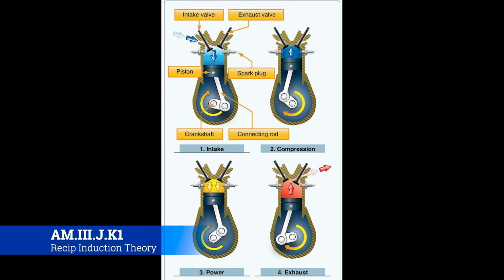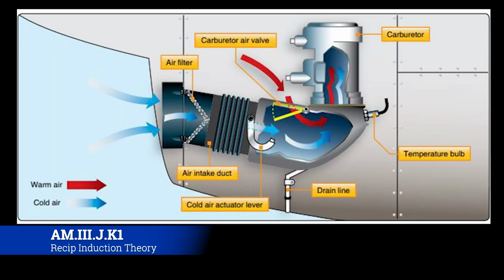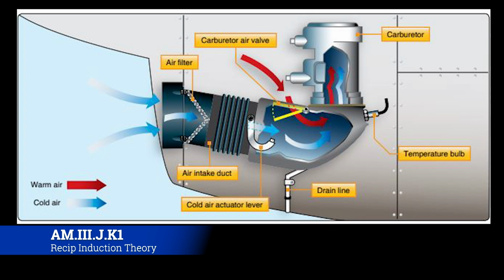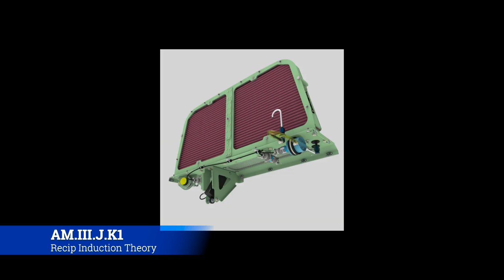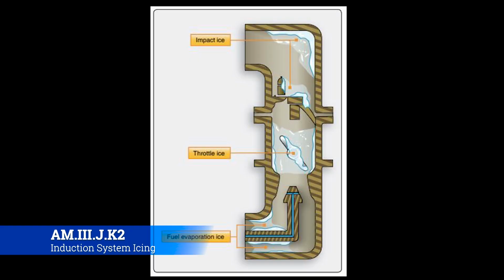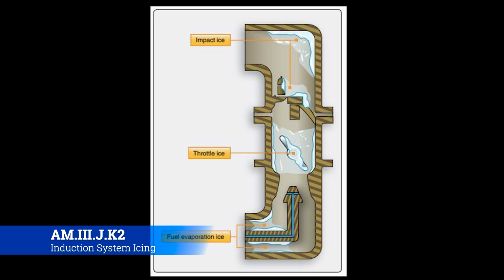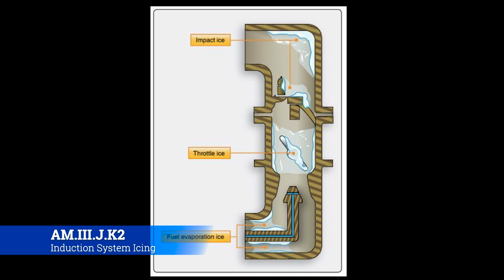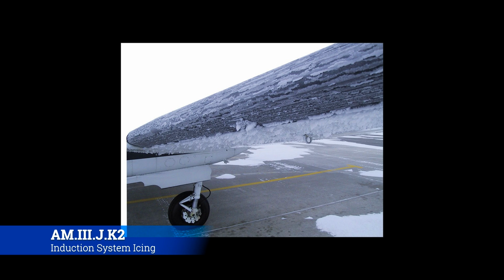Reciprocating Engine Induction System 1344.03.04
In this video we go over induction systems for reciprocating engine systems.

00:00-07:36 AM.III.J.K1 Recip Induction Theory
07:36-13:04 AM.III.J.K2 Induction System Icing
13:04-16:42 AM.III.J.K7 Carburetor Heat
16:42-20:38 AM.III.J.K6 Induction System Filtering